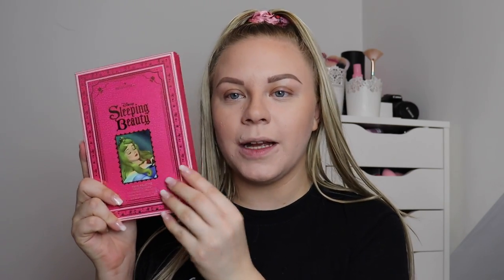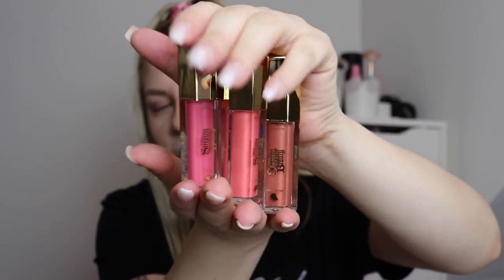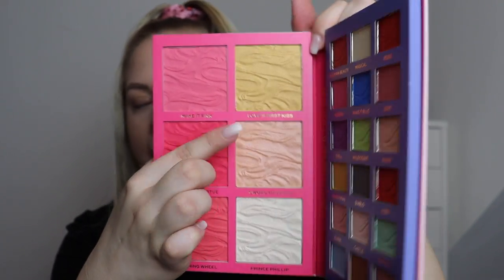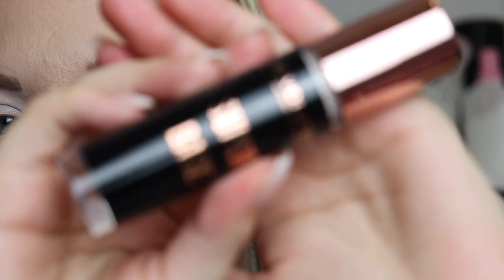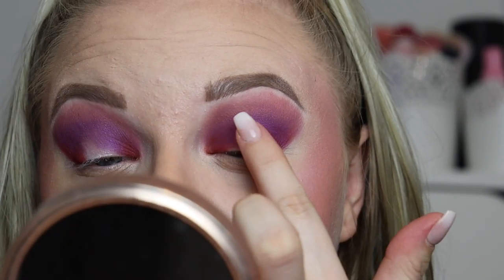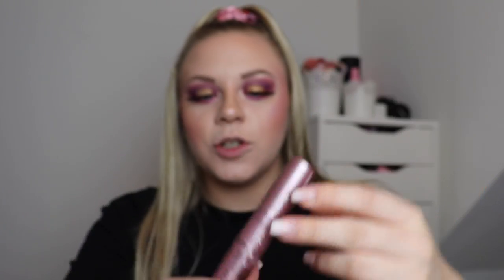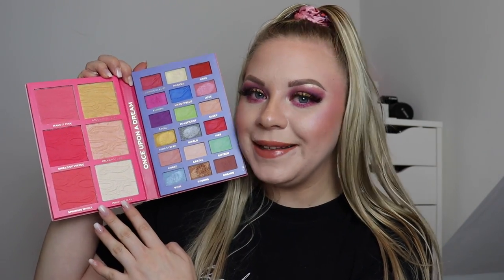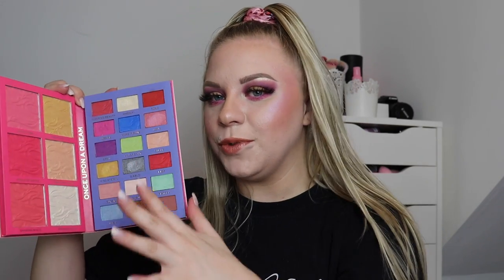I HEART REVOLUTION X SLEEPING BEAUTY REVIEW 💕| makeupwithalixkate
Welcome to todays video where I am reviewing the entire I Heart Revolution x Sleeping Beauty collection, I hope you enjoy!xo